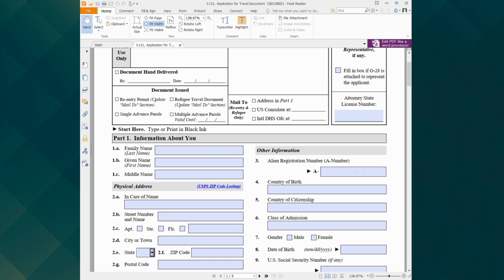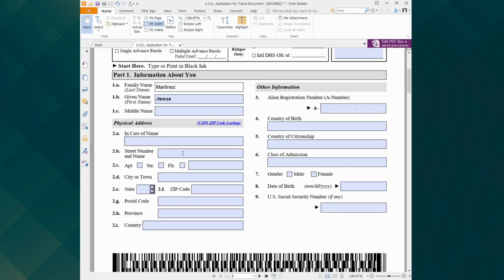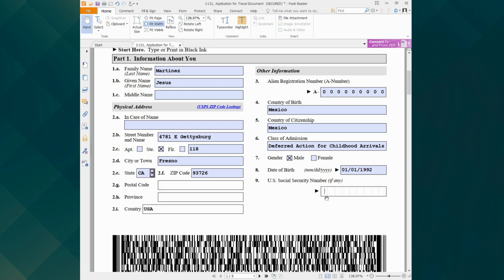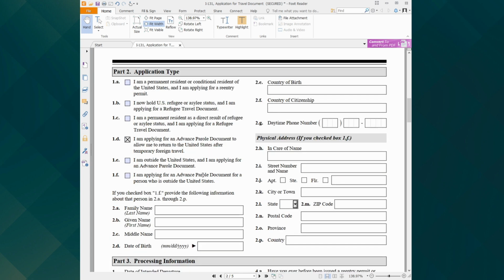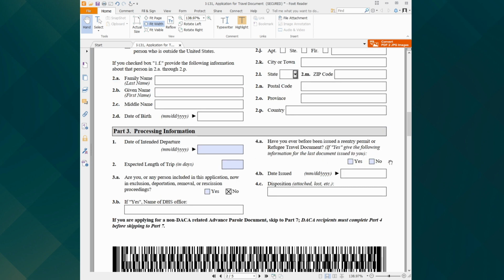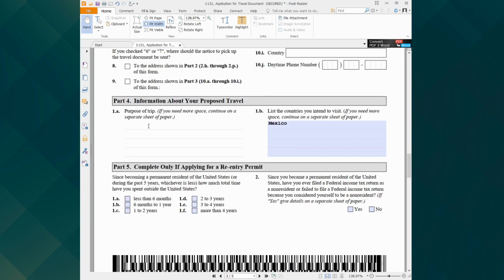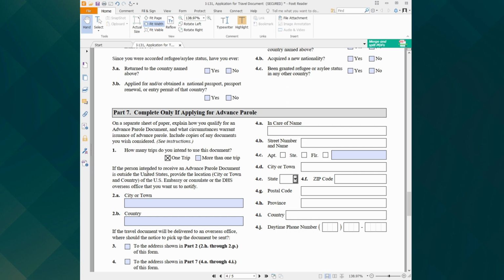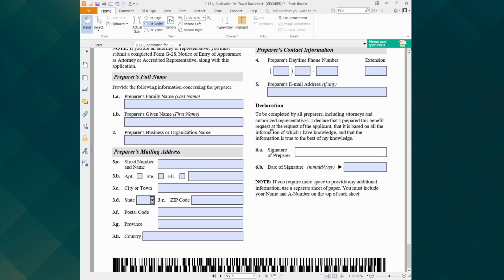How to Fill out Advance Parole DACA Form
In this video we provide an educational video on how to fill out advance parole documents for DACA. DACA and advance parole is back thanks to the Biden administration. Self file DACA and advance parole. DACA advance parole is not for everyone. To determine whether you're eligible to obtain advance parole, it is recommended you speak with an immigration attorney.

📍Office/Oficina:
4781 E. Gettysburg Ave Suite 118

GEAR:
My Camera
My Lens
My Lights
My Audio Recorder
My Microphone

⚠️DESCARGO DE RESPONSABILIDAD: La información en este canal de YouTube es solo para fines de información general. Nada en este sitio debe tomarse como asesoramiento legal para ningún caso o situación individual. Consulte a un abogado de inmigración para obtener asesoramiento sobre su propia situación única. Simplemente contactarnos no establece una relación abogado-cliente. Evite enviarnos información confidencial hasta el momento en que se haya creado una relación formal abogado-cliente.